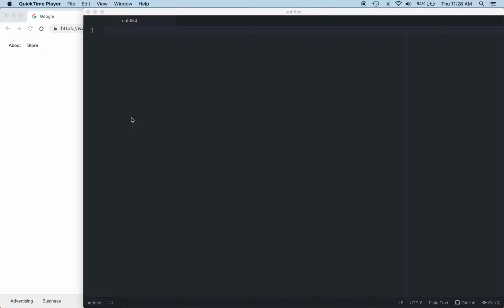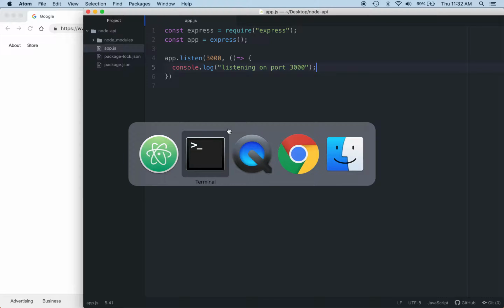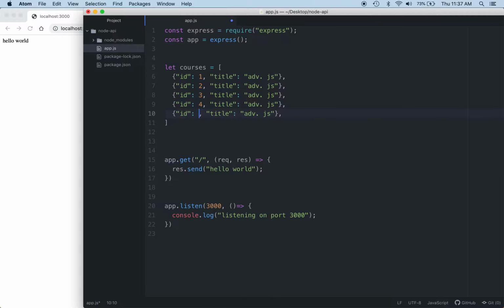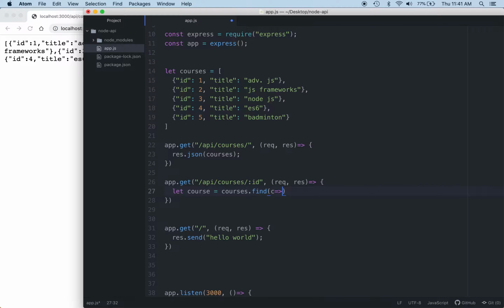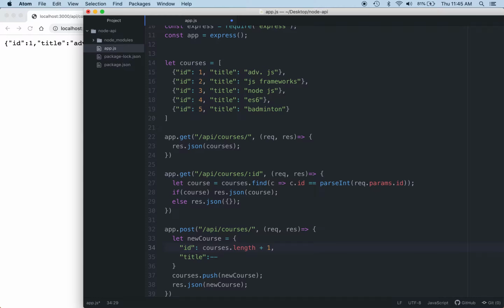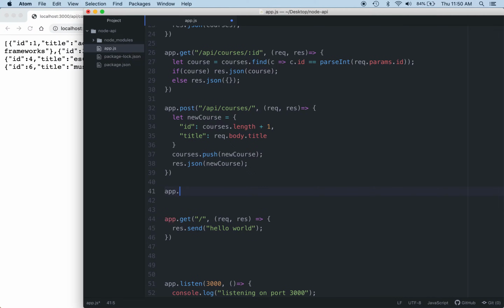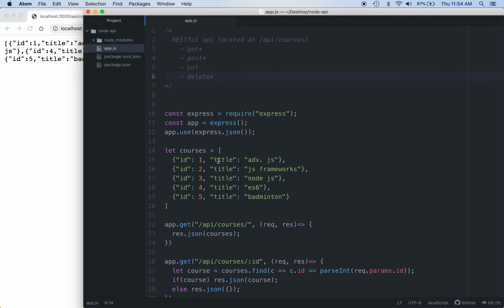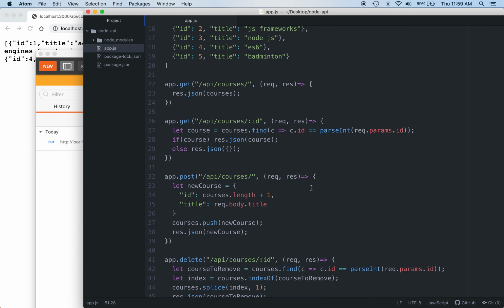27 - NodeJS API